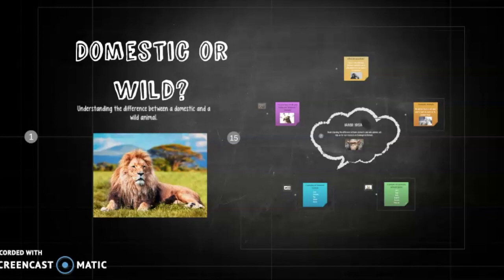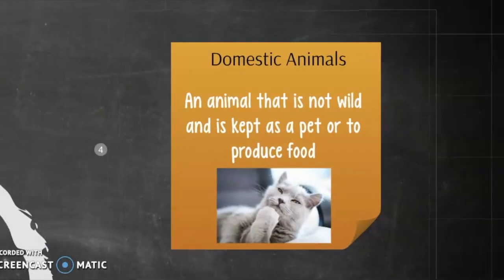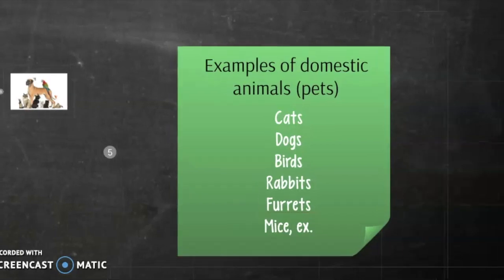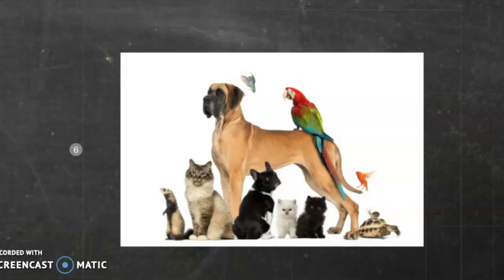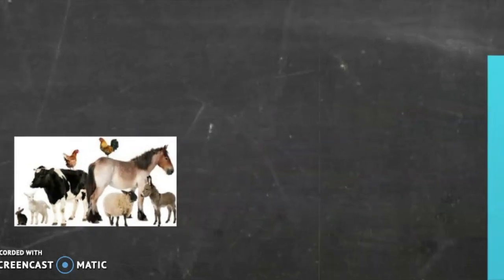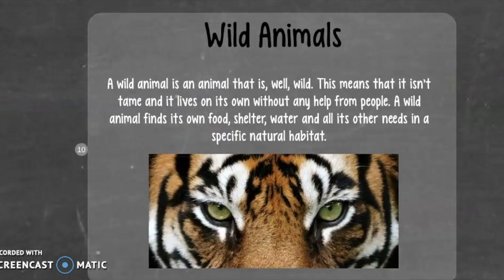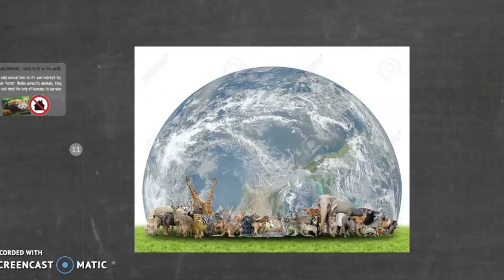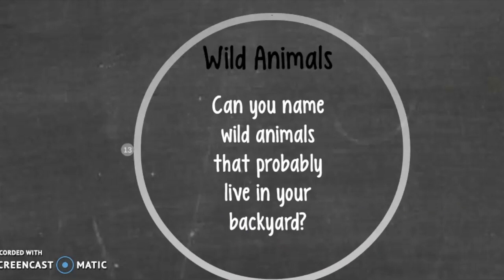English: Domestic or Wild?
Week of May 25th to May 31st 2020
Activity to understand the difference between wild and domestic animals.
1st Grade
Académie Internationale Charles-Lemoyne